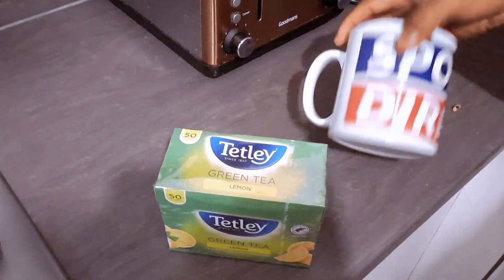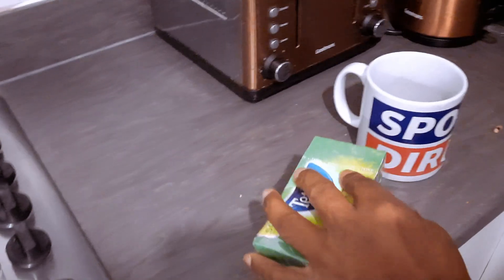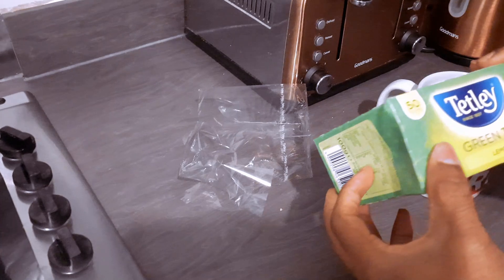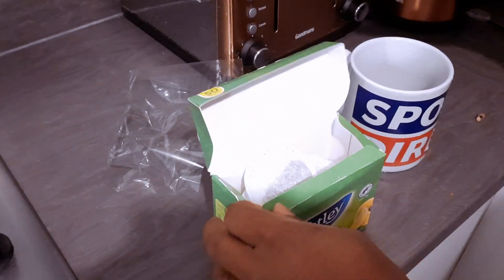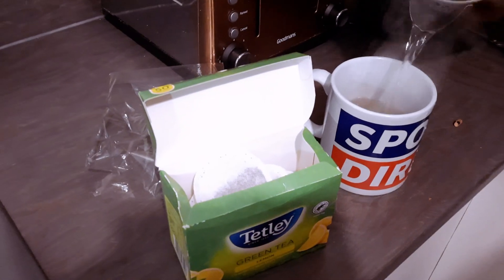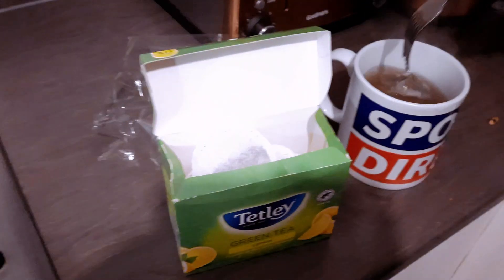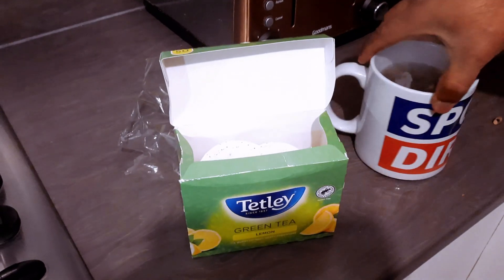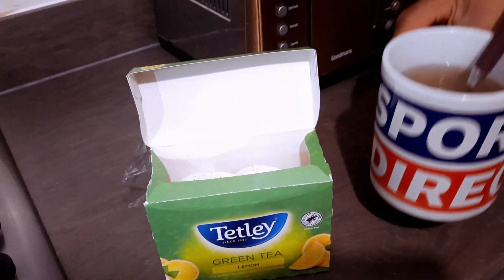Is this Tea Better? Tetley Green Tea Lemon | Sport Direct Mug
This video is how to make Tetley Green Tea Lemon using Sport Direct Mug
Tetley Green Tea Bags, Lemon, 50 Count
Nutrition
Typical values Per 100
Energy 4kJ
Fat 0g
of which
— Saturates 0g
Carbohydrates 0.3g
of which
— Sugars 0g
Protein 0g
Salt 0g

Tea (Amazon) (Amazon)
Mug (Amazon) (Amazon)